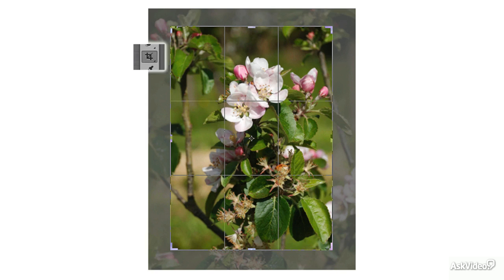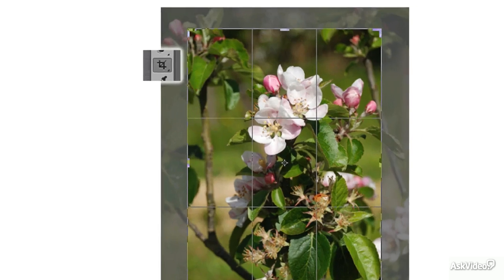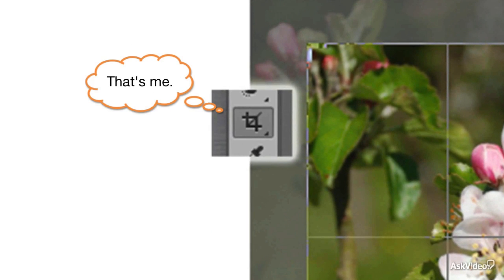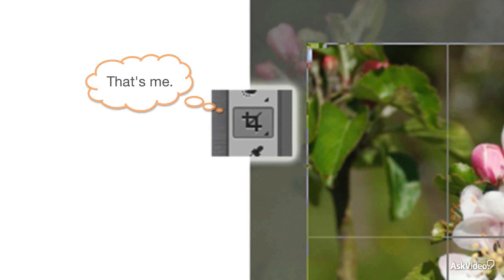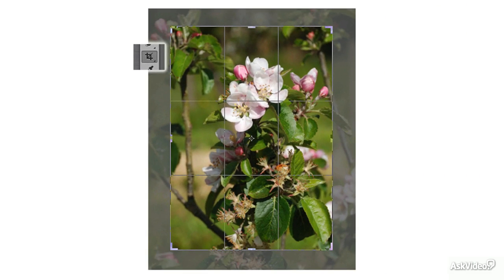Graphic Design 105: The Golden Ratio Rule of Thirds - 1. Introduction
Graphic Design 105: The Golden Ratio & Rule of Thirds  by Mark Gatter
Video 1 of 20 for Graphic Design 105: The Golden Ratio & Rule of Thirds

Sometimes art and graphics just seem to work. Theyre balanced. They feel comfortable and they just naturally fill up the allotted space in a way that makes it seem like everything is right in the world.

Thats because they follow proven rules that have guided artists since the beginning of time. Learning these concepts, as it turns out, may be some of the most important techniques an aspiring artist, architect and graphic designer will ever master!

In this course graphic designer and art history expert Mark Gatter explores the visual principles like the Rule of Thirds and the Golden Ratio and explains how they influence the visual arts across many disciplines. What's really interesting about this course is that as soon as you get to know them, you will soon be noticing them in almost everything that your see around you... even in nature!

So get ready to master all of these amazing principles and start incorporating them into to the the way you create your art... and be sure to watch all of the amazing courses in this exclusive Graphic Design series by the always entertaining and enlightening: Mark Gatter.